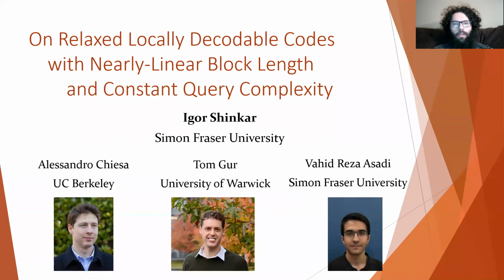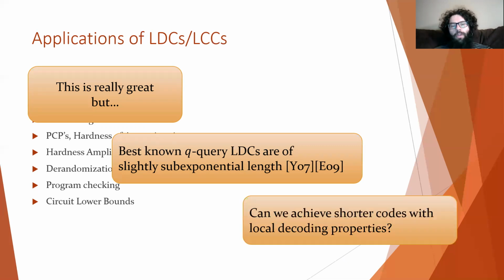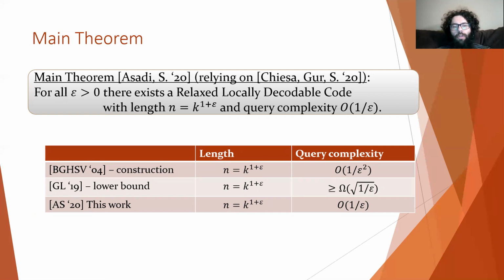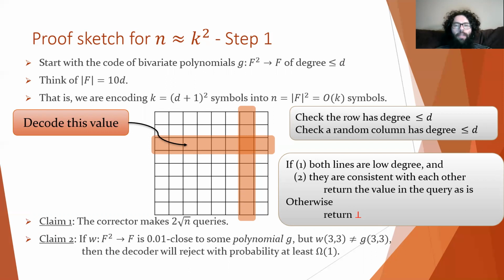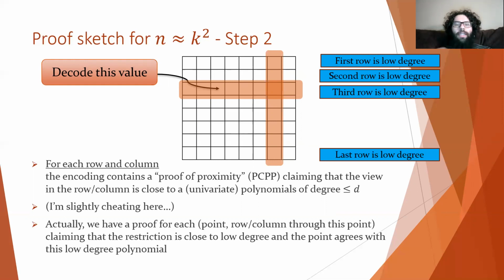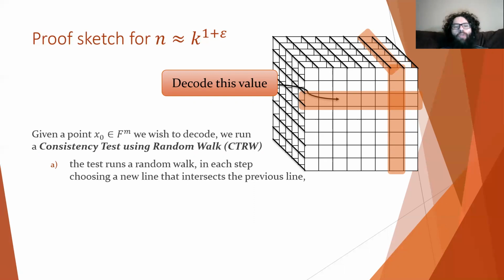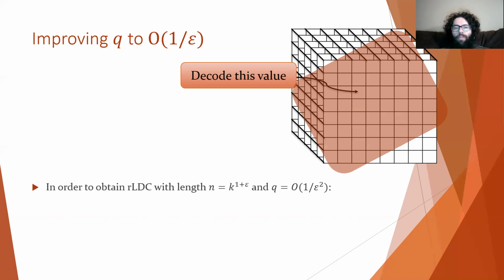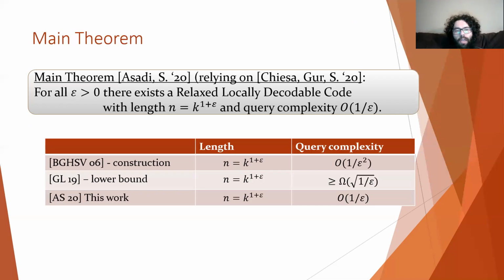Relaxed Locally Decodable Codes Part 2